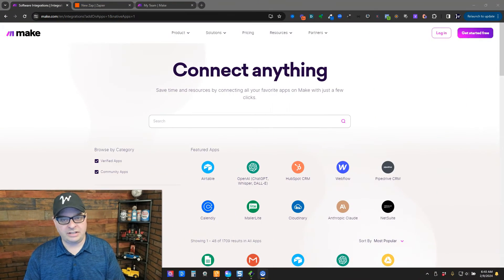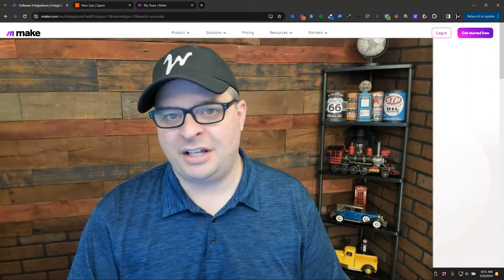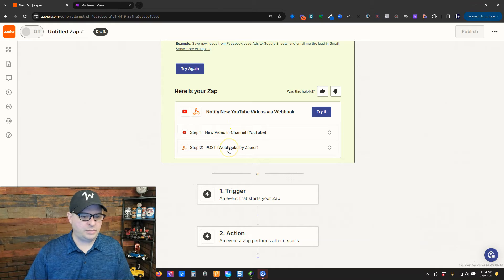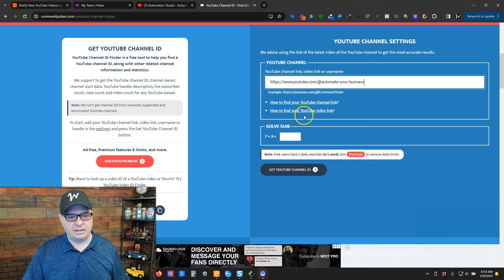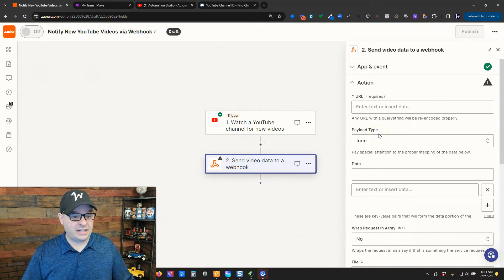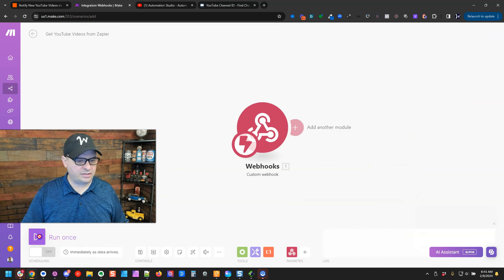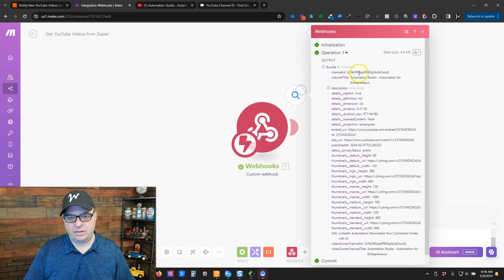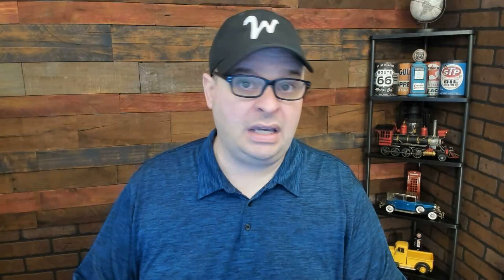Zapier to Make.com: A Step-by-Step Guide to Triggering Make Scenarios from Zaps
In this video, you will learn how to send data from Zapier to Make.com using a webhook.

The ongoing discourse on YouTube regarding the superior platform between Zapier and Make.com has garnered considerable attention. Interestingly, I employ both services, maintaining accounts with Zapier as well as Make.

This dual approach is strategic, as there are instances where Zapier offers specific triggers that are absent in Make's offerings.

🚀 Highlights
0:00 Introduction
0:17 Searching Make for a YouTube App
1:11 Creating a Zap with AI
1:56 Finding a YouTube Channel ID
2:42 Setup Make Webhook
3:25 Send Zap Data to Make
4:05 Testing the Zap and Scenario
4:25 Why Use Make and Zapier?